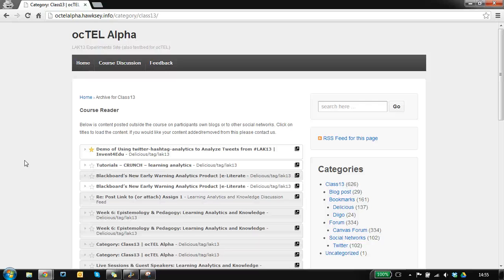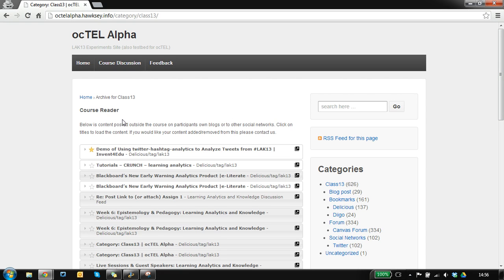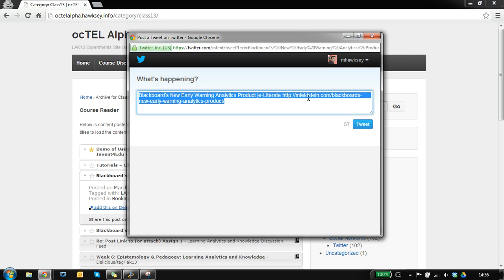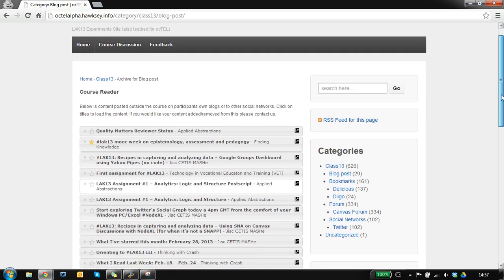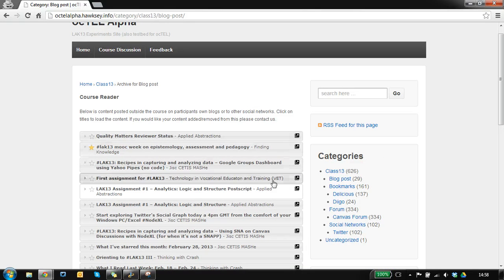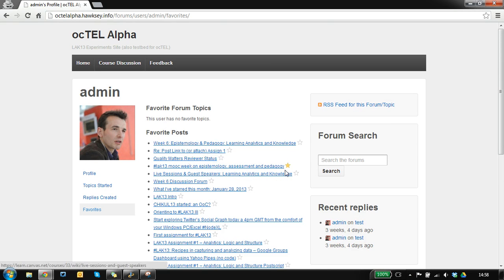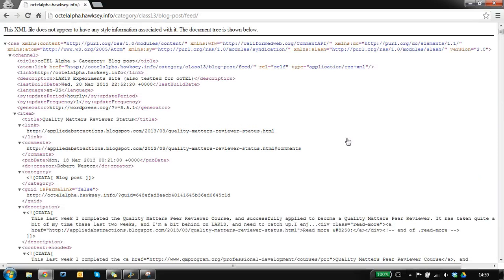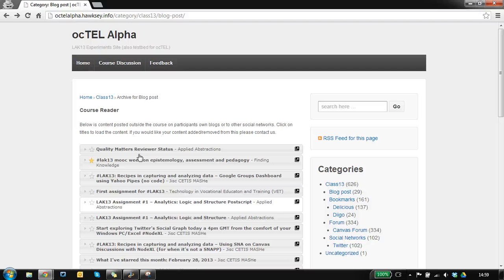Customisation of the Responsive Theme for WordPress turning it into a Google Reader style RSS reader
The child theme uses a couple of plugins for the functionality (FeedWordPress (pulls content), WP Favorite Posts and Jetpack (for infinte scroll)).

The theme is still very alpha but you can grab a copy